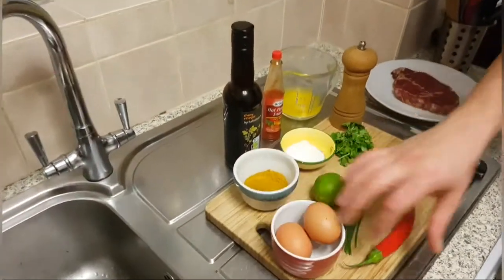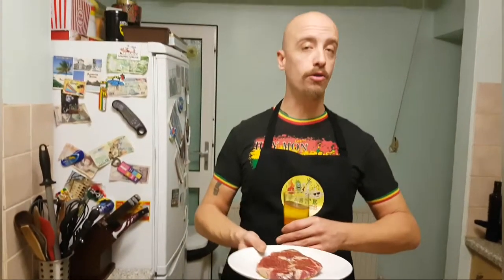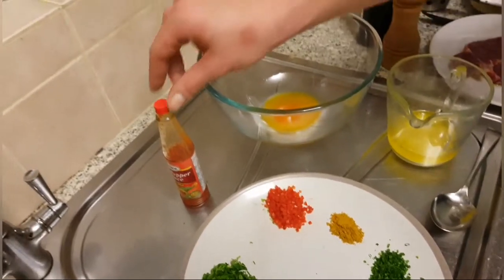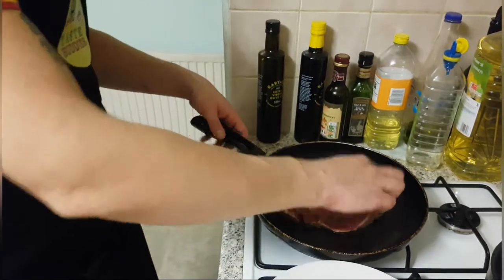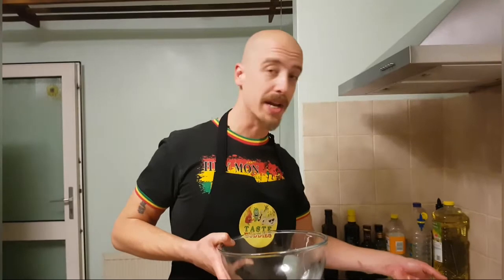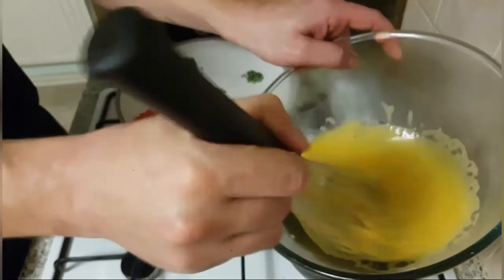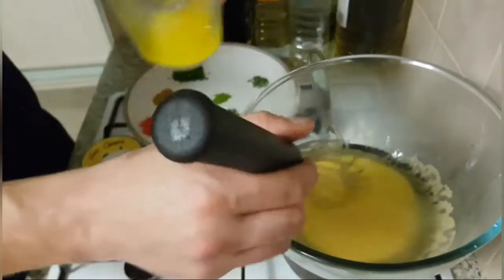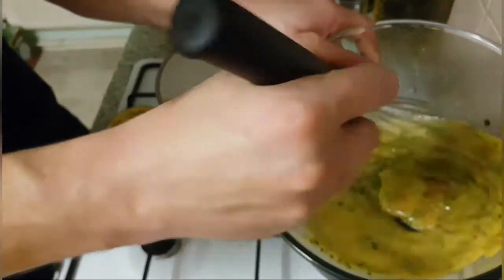THE TASTE BUDDIES HOLLANDAISE SAUCE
The Taste Buddies HOLLANDAISE SAUCE  made by Alex. A fantastic, quick and easy to prepare  (gluten free) sauce to accompany almost any grilled protein. Enjoy 👌🏼